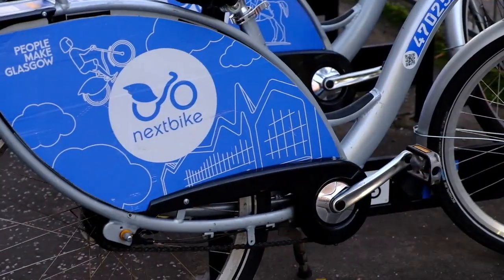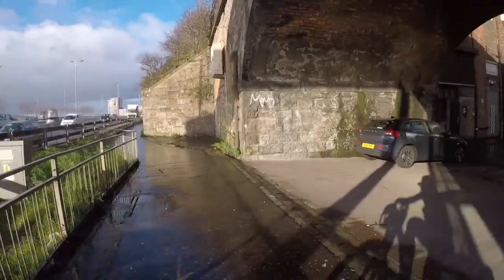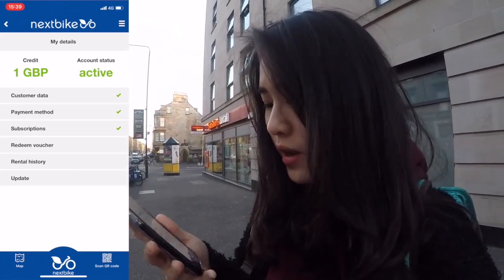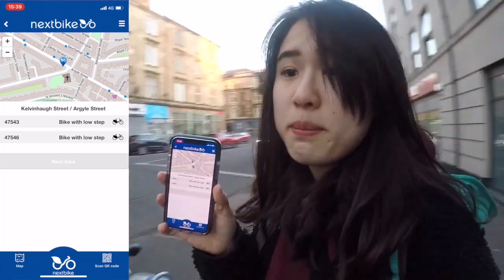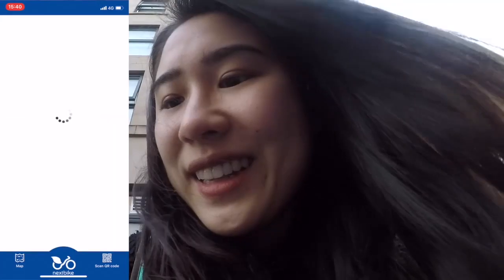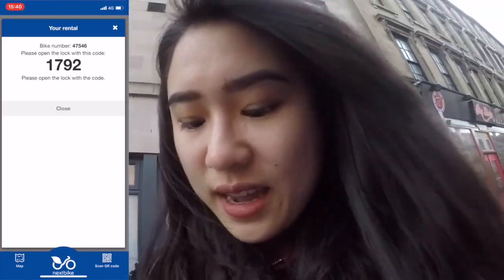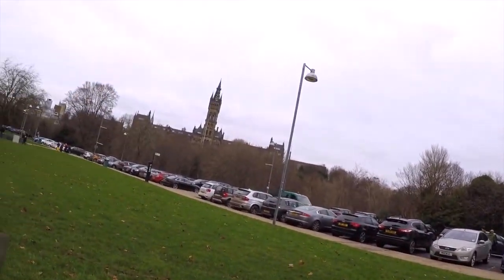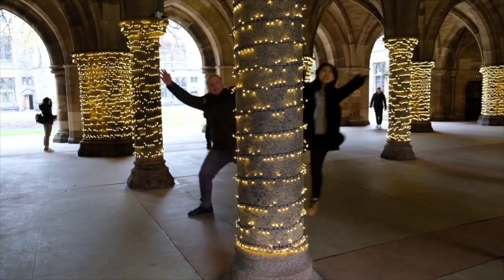How to get around in Glasgow 🚐🚲 //University of Glasgow student vlog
Mint explores the different ways you can travel in Glasgow: by bus, subway, taxi, bike or on foot!